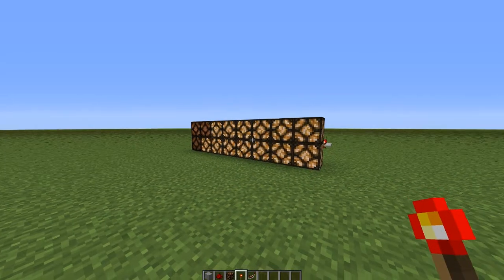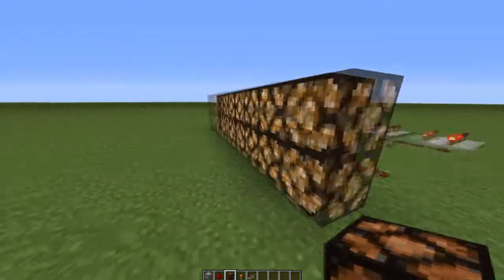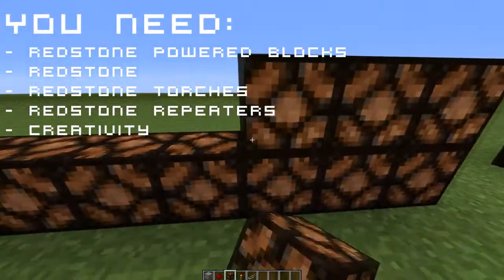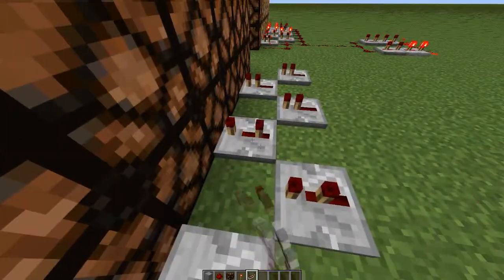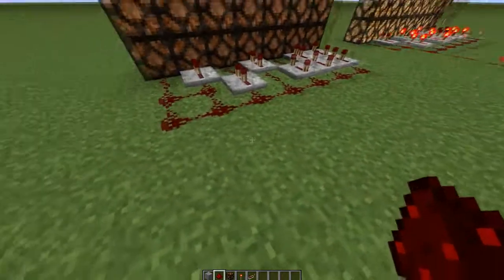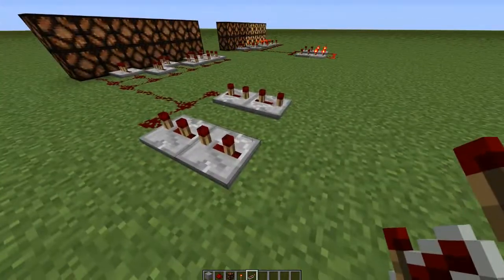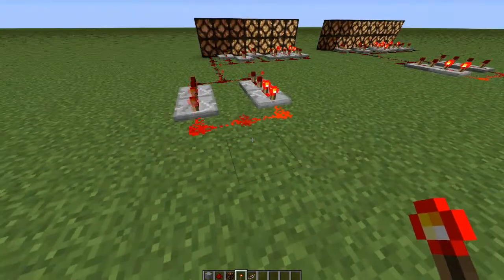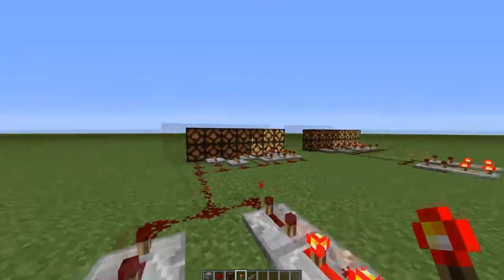Minecraft: Redstone Lamp Sweeper Tutorial